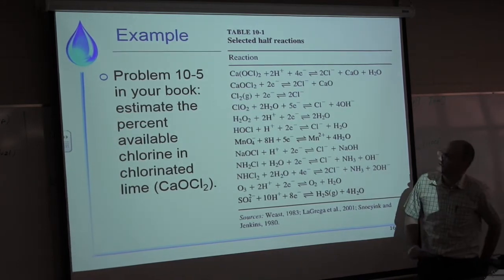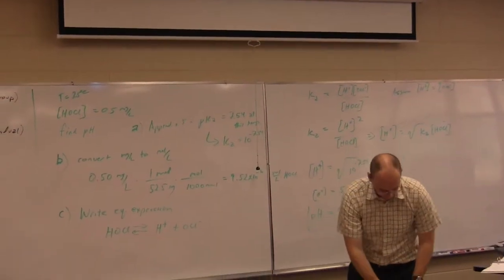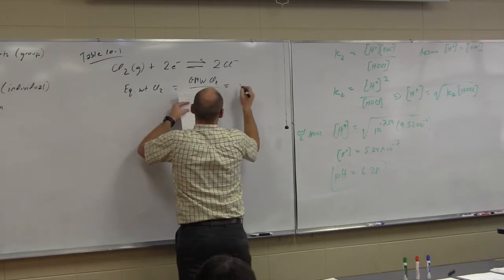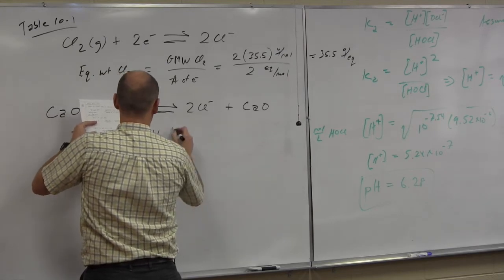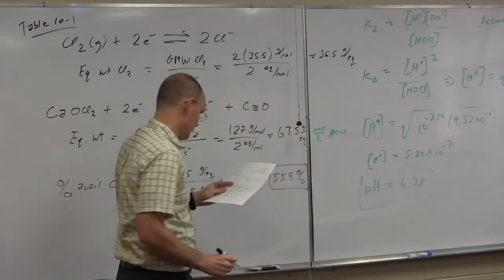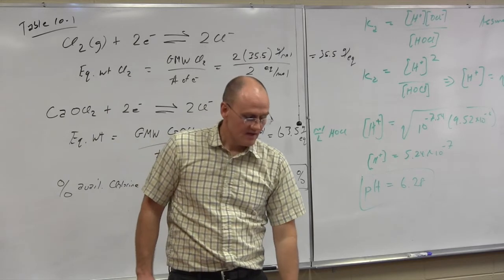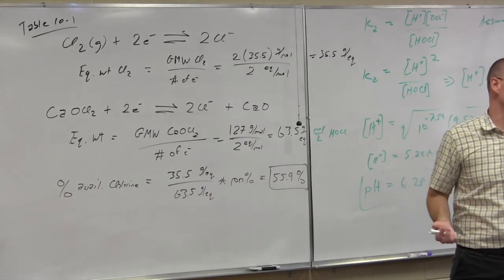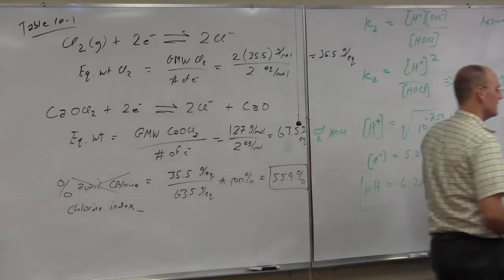2014-11-21e Problem 10-5 Percent Available Chlorine